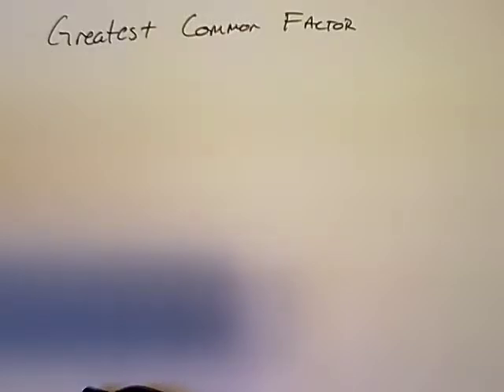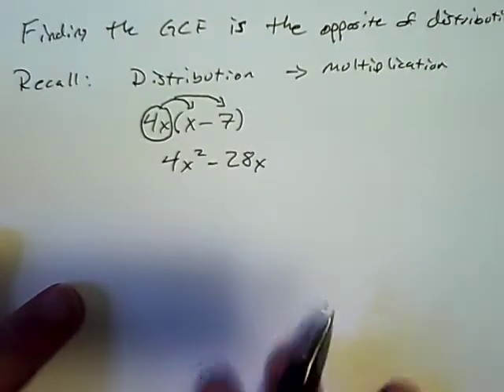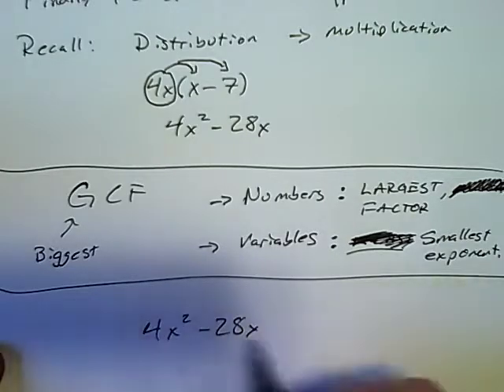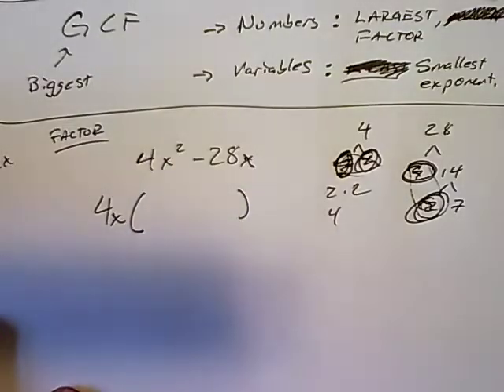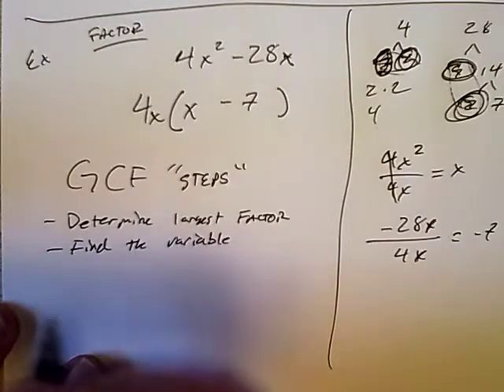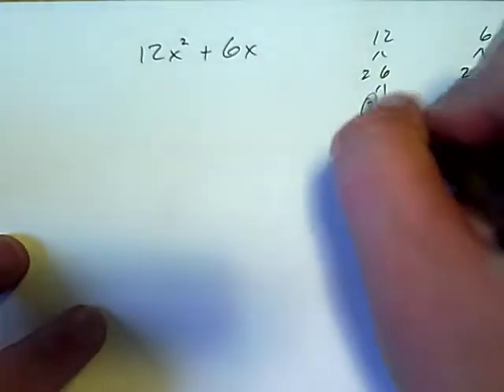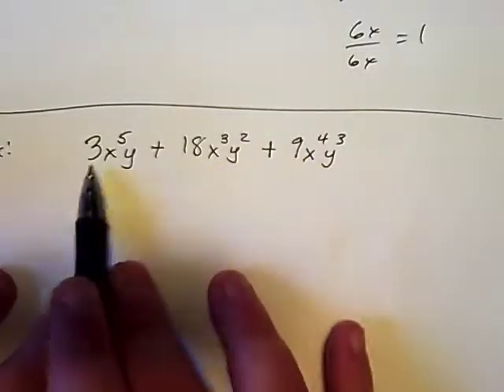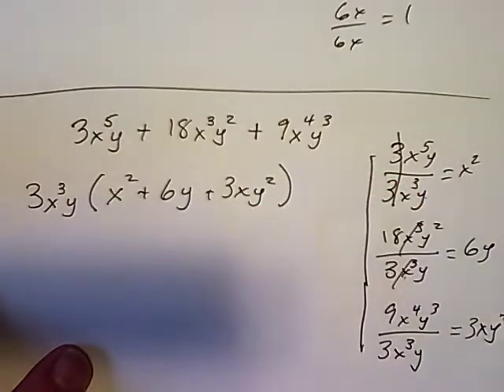Greatest Common Factor Mr. Stephens